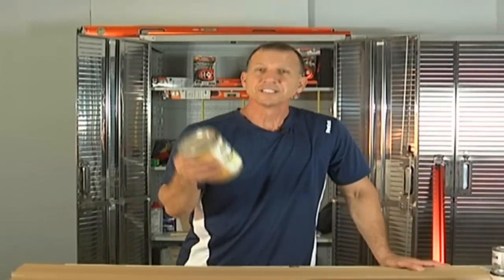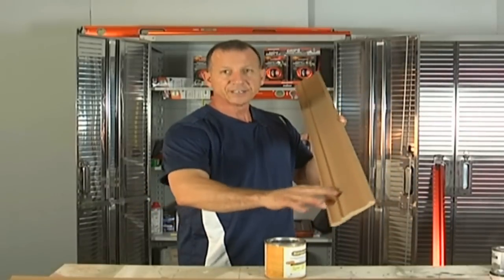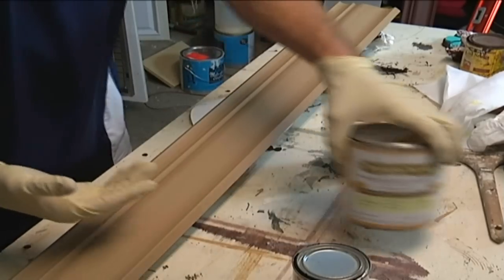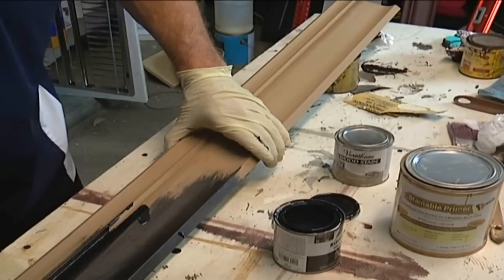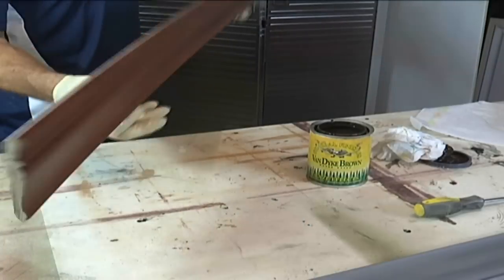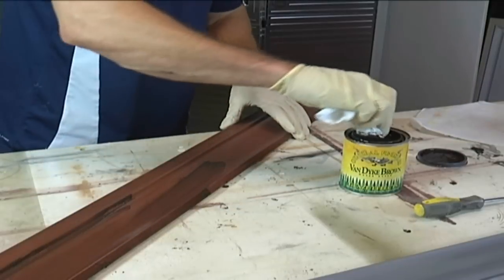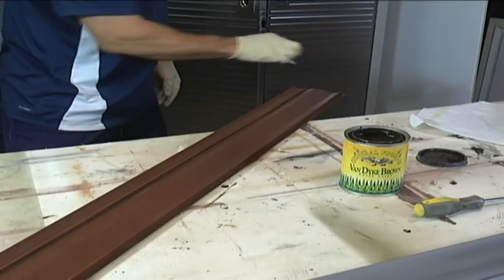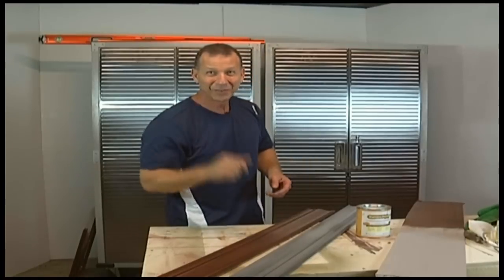Staining Your MDF CROWN (REAL WOOD LOOK)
Stain your paint grade MDF crown molding and make it look like Real Hardwood! ( Easy to use Stainable Primer)